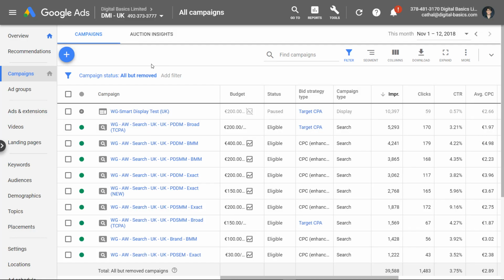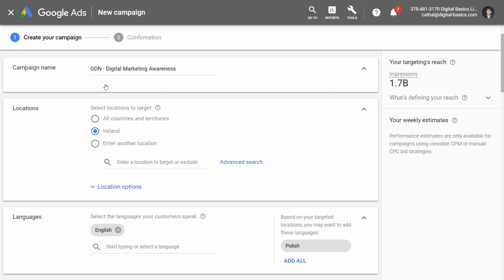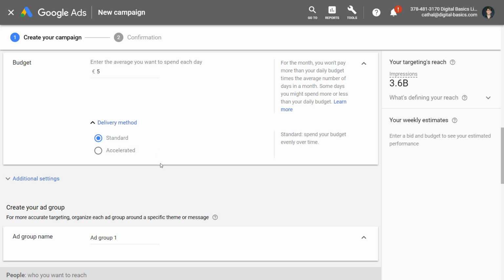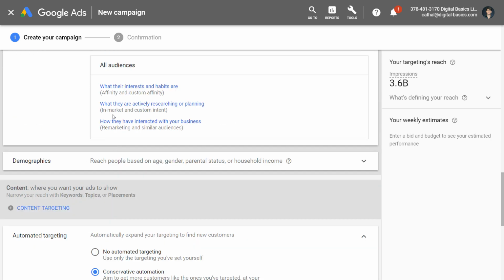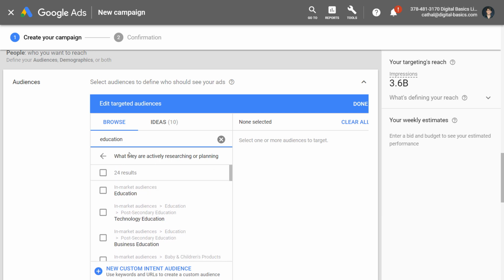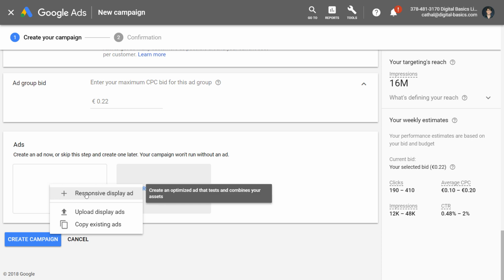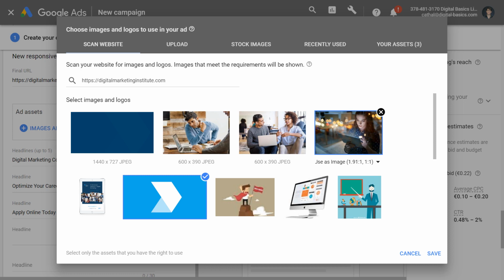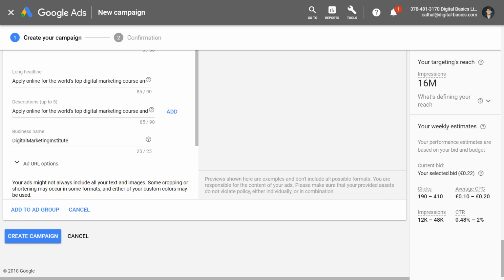How to Create a Google Ads Display Campaign